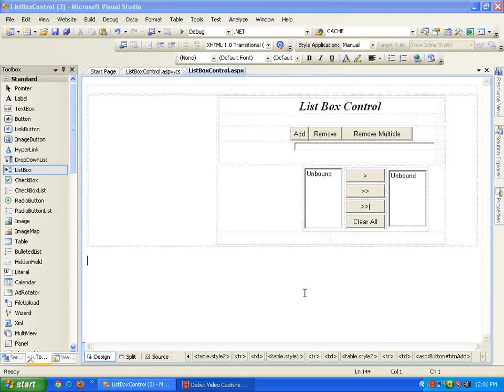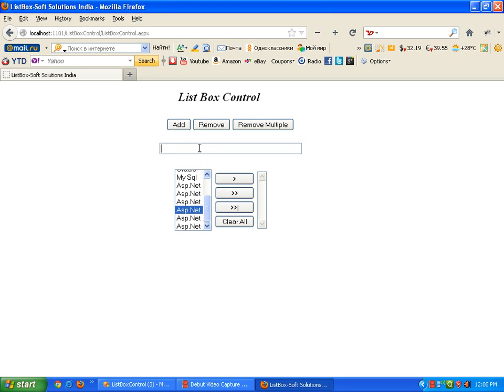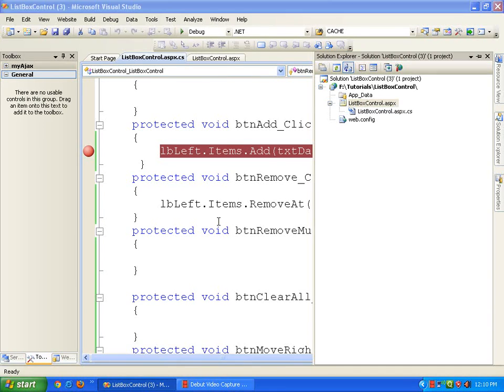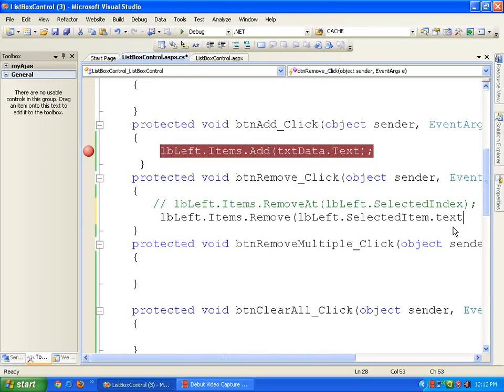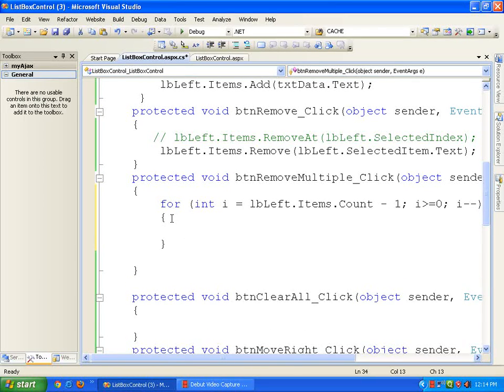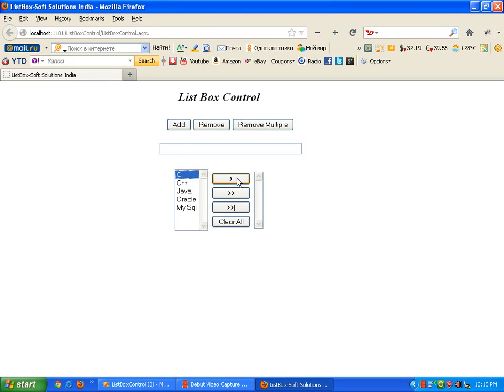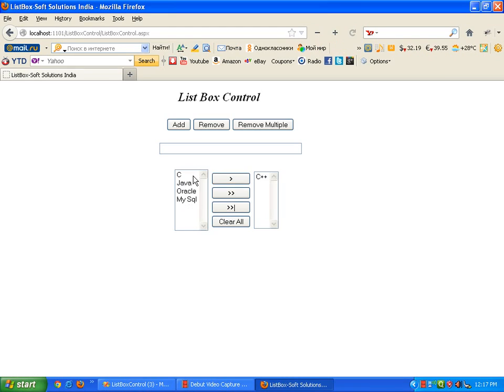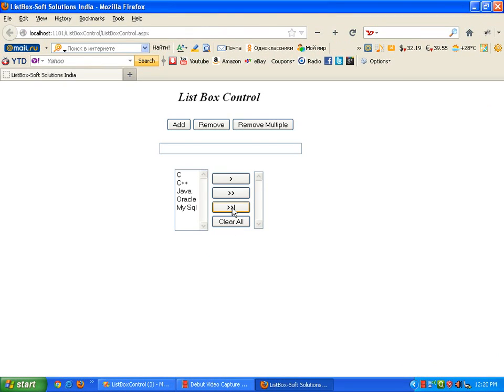Asp.Net Tutorial - ListBox Control - Six Months Training Chandigarh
ListBox Control in Asp.Net Tutorial by Soft Solutions, 13 years old web development company based at Chandigarh providing 6 months Industrial Training to B.Tech/MCA students

Soft Solutions offer 6 Months Industrial Training in Chandigarh, Six Weeks, Short Term Training, ASP.NET Training for B.Tech/MCA/M.SC.IT/BCA/B.SC.IT students. Live Project Training by 12 years old Software Development Company. dot net training in chandigarh, best 6 months training, industrial training companies, industrial training in .net course, project live training for asp.net.

See this video for : asp.net listbox, asp.net tutorial for beginners, freshers, how to use listbox in asp.net, listbox asp.net, asp.net listbox control, how to dynamically add listbox in asp.net, asp.net ajax listbox, listbox asp.net database, list box in asp.net using database, silverlight listbox control binding example, silverlight listbox control implementation, how to apply a tooltip on listbox using jquery in asp.net, listbox functions in asp.net with sql server